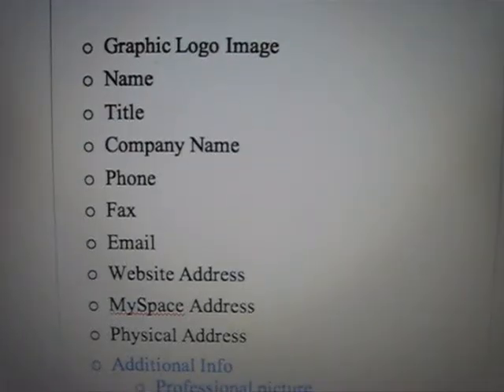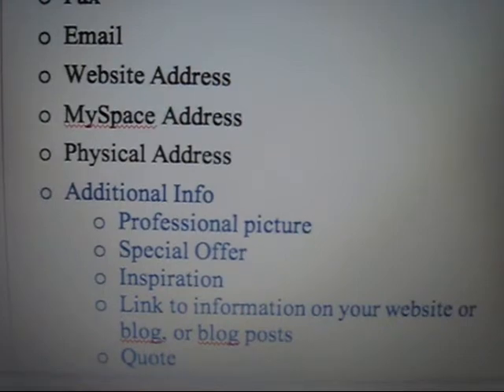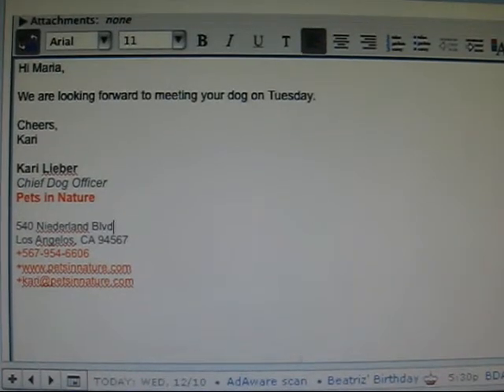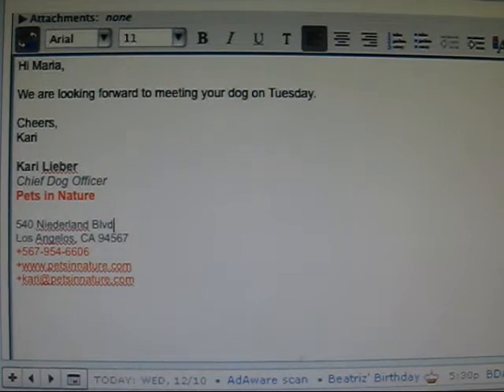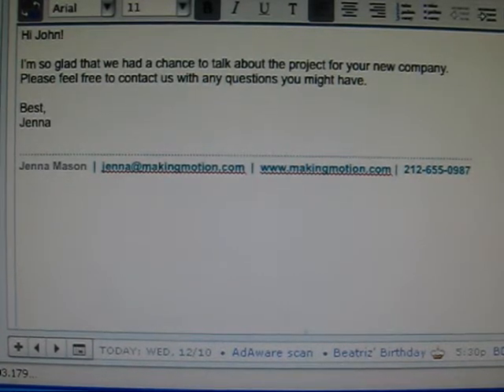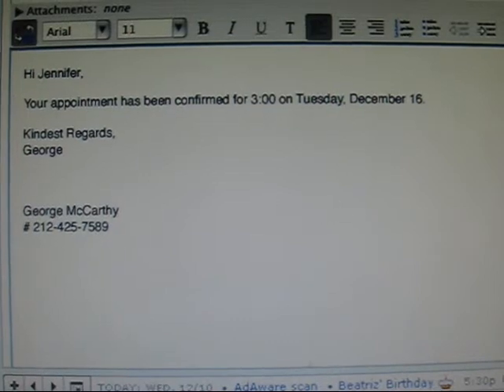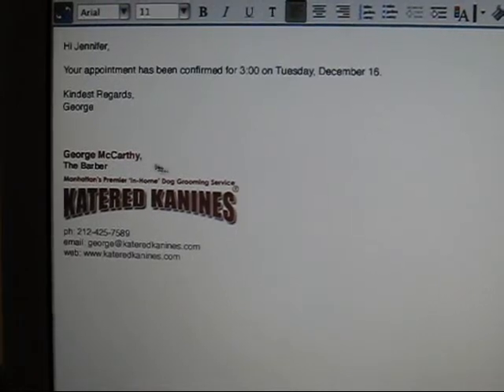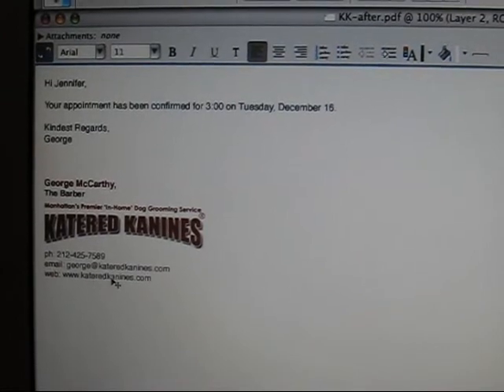Creating a Branded Email Signature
Nicole Rose of Oruburos Design explains how to create a branded email signature that matches your company's image and logo. Shot & edited by Carmina Perez